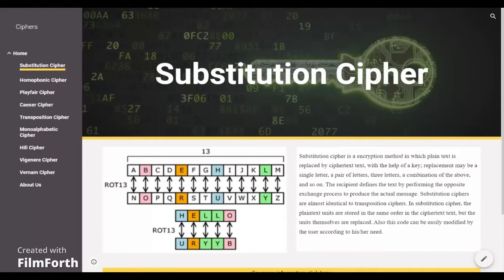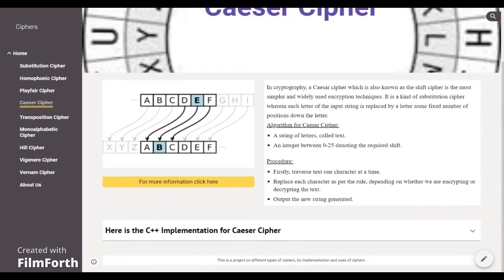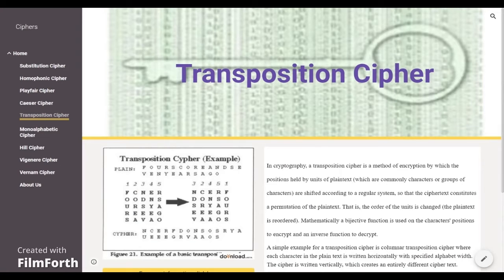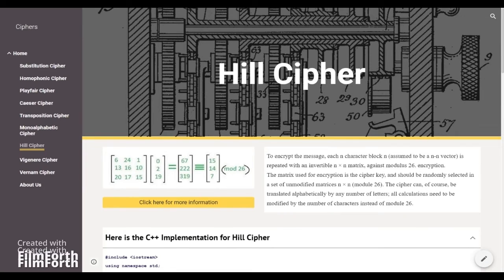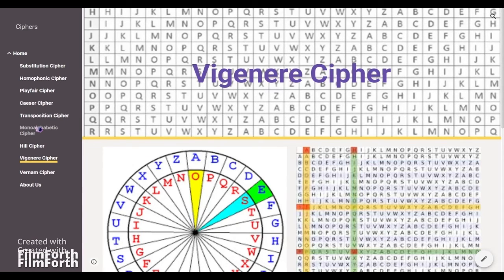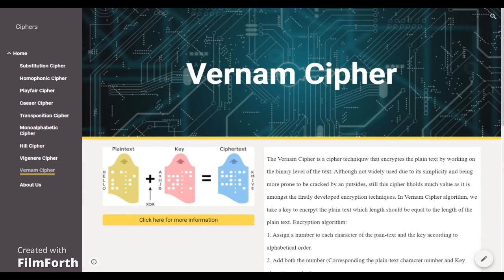All you need to know about Ciphers (with code)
DAIICT, Discrete Mathematics 2022 Project assigned by Professor Manish Gupta.
Group members:
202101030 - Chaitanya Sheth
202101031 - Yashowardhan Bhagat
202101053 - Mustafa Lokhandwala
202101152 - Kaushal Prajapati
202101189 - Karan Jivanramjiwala